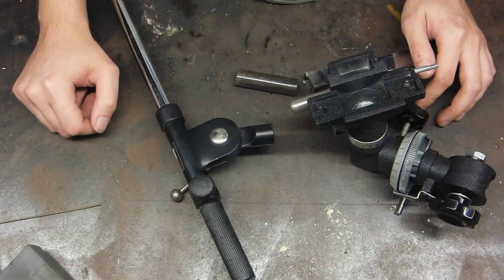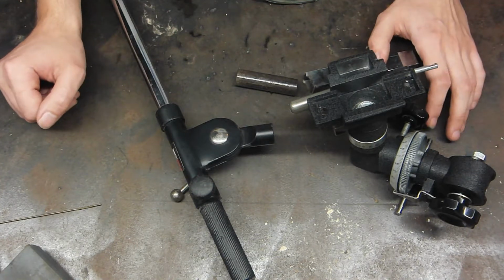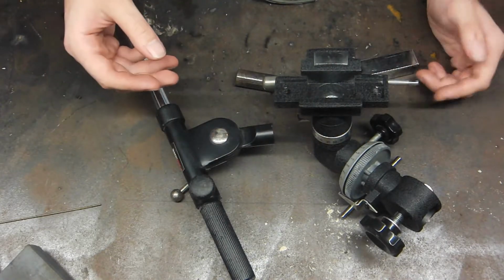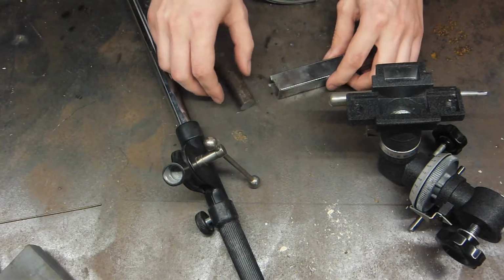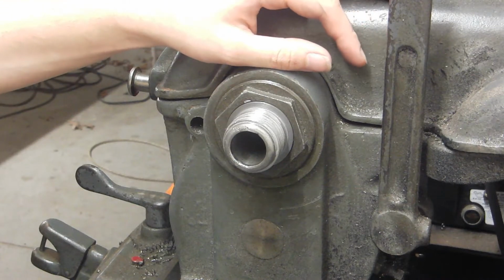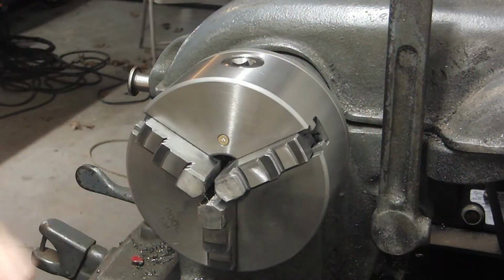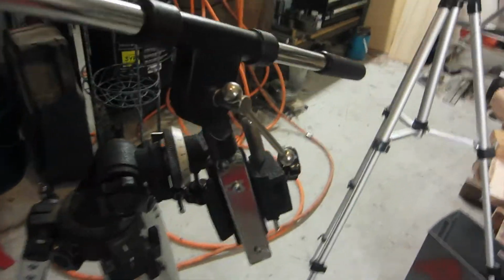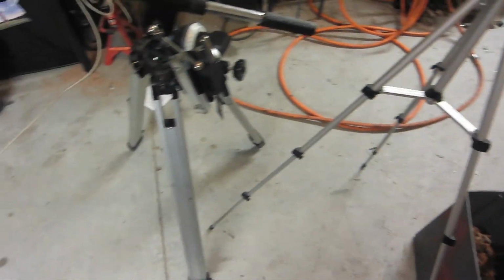The Story of My Lazy Tripod Upgrade That Worked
Today I have a short video about upgrading my tripod situation in an effort to make better videos.